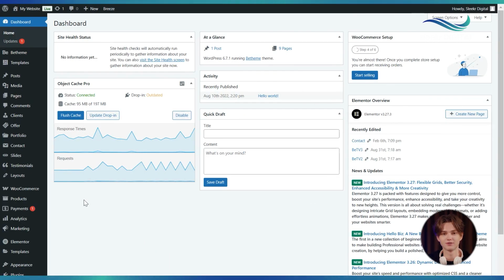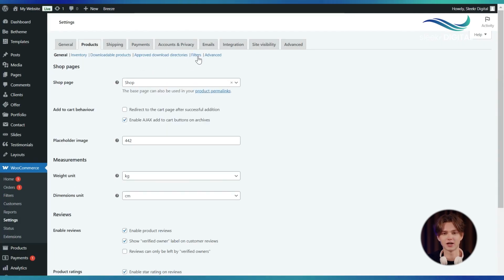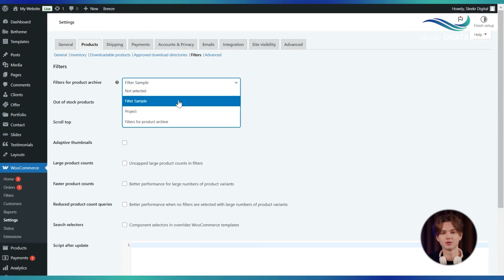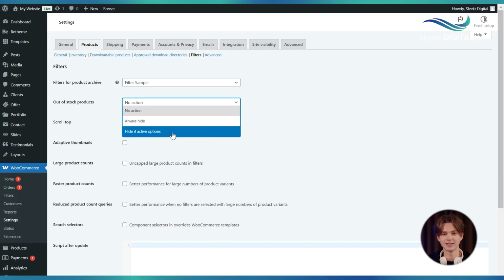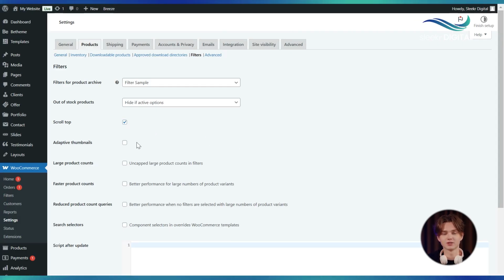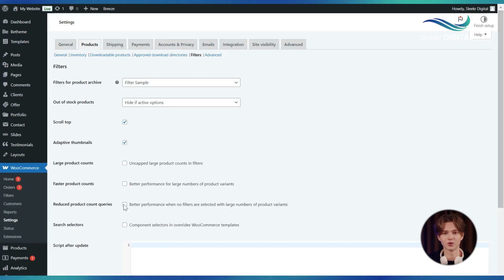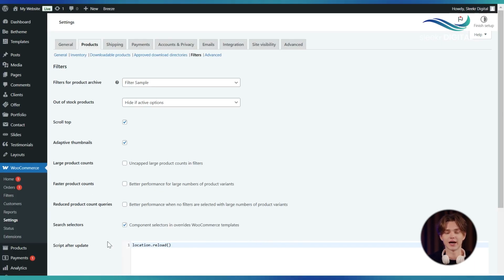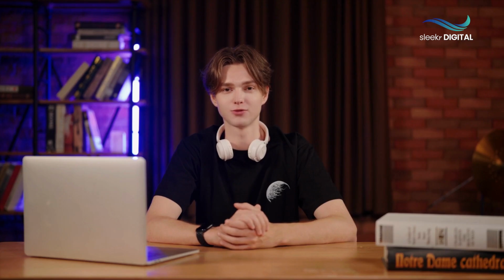Product Filters for WooCommerce - Lesson 4 Setting Filters for Product Archive Pages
You’ve built your filters—now it’s time to put them to work where they matter most! In Lesson 4 of our comprehensive guide, Sleekr Digital focuses on the final integration step: assigning your filter projects to your Shop and Product Archive pages. This is how you bridge the gap between your backend design and the live customer experience.

In this tutorial, we move into the global WooCommerce settings to ensure your filters are perfectly synced with your store's inventory and layout. We’ll show you how to select the right project for your archives, how to handle the "Out of Stock" dilemma (hiding vs. showing unavailable items), and how to manage smooth scroll behavior to keep users oriented as they filter. For those running high-traffic stores, we also dive into performance-critical settings like Faster Product Counts and Adaptive Thumbnails, ensuring your site remains lightning-fast even with a massive catalog.

In this tutorial, we demonstrate how to:
- Assign Filter Projects to your main Shop page and category archives for immediate site-wide impact.
- Master Archive Settings within the WooCommerce dashboard to control how filters interact with your theme.
- Manage Inventory Visibility, configuring how out-of-stock products are handled within your filtered results.
- Optimize Performance for large-scale stores by enabling faster product counting and adaptive thumbnail loading.
- Refine the User Experience with custom scroll behaviors and AJAX-friendly navigation.
- Leverage Custom Scripts to enhance functionality, such as triggering page reloads or specific UI updates after a filter is applied.